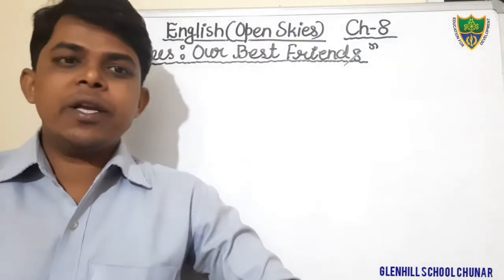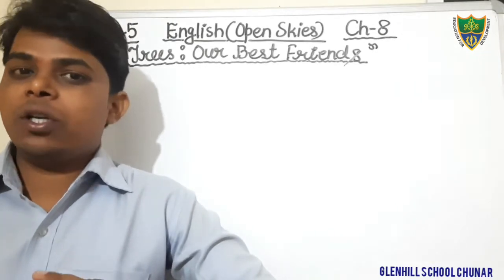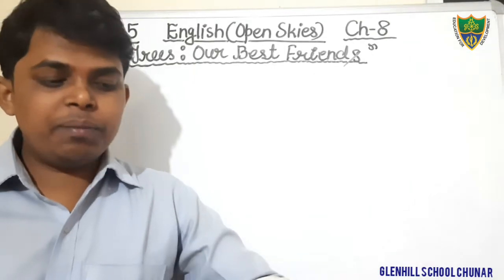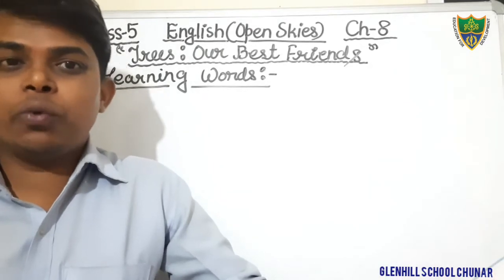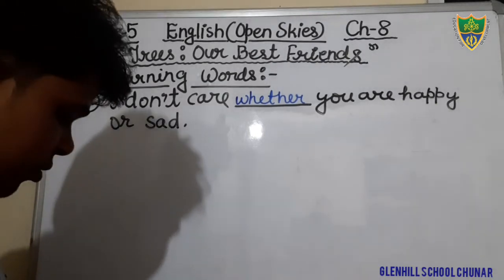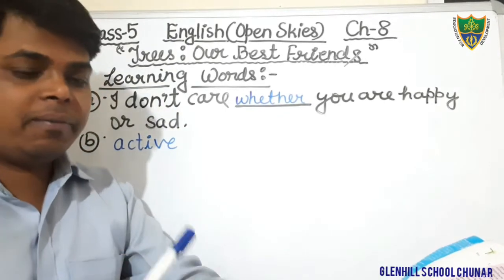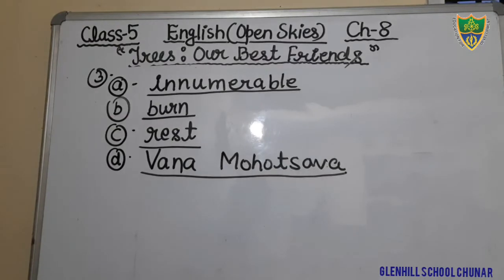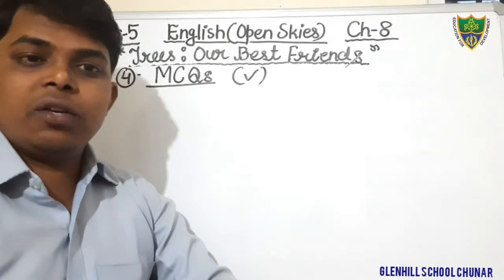Class-5, English {Open Skies}, Chapter-8"Trees:Our Best Friends"{Learning Words & Exercises}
5/11/2020
Solution of following exercises-
●Learning Words
●True/False
●Fill in the blanks
●MCQs